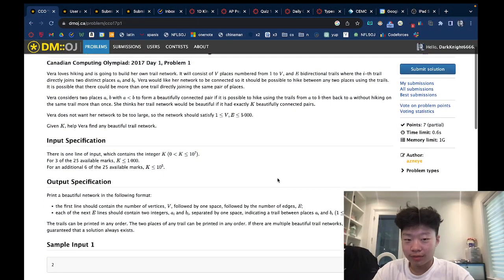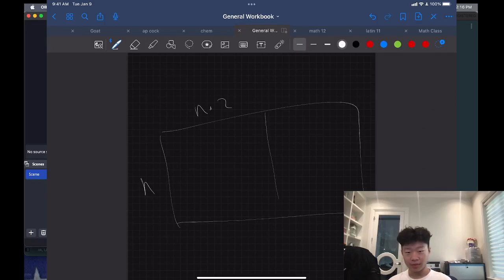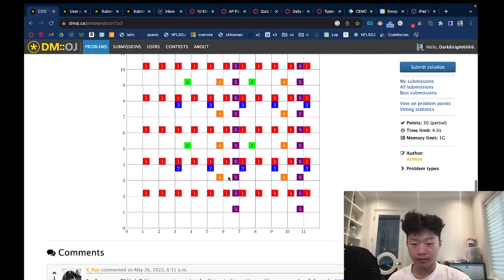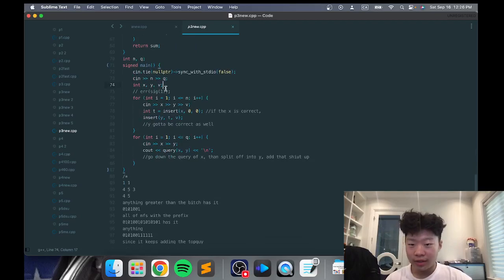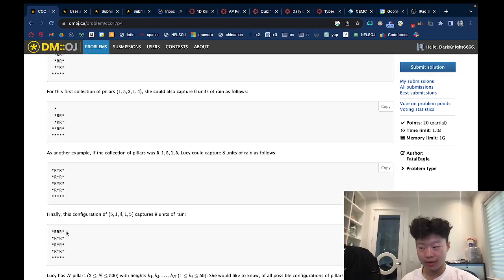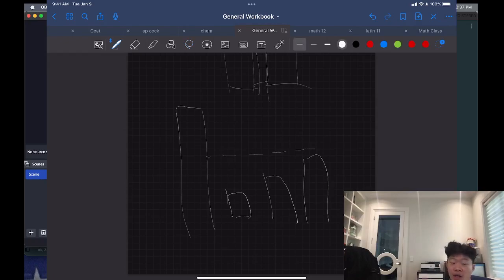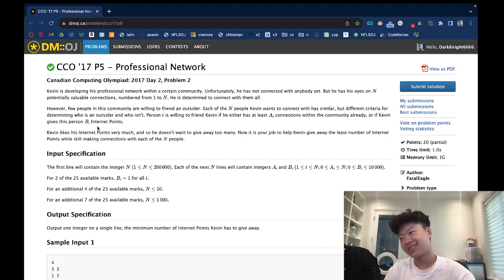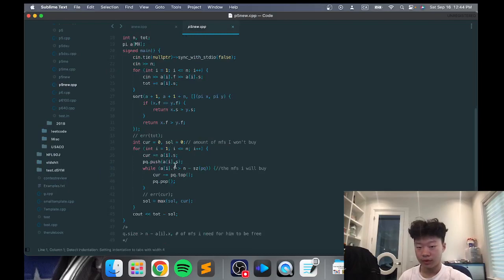CCO 2017 Editorial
codemaxxing